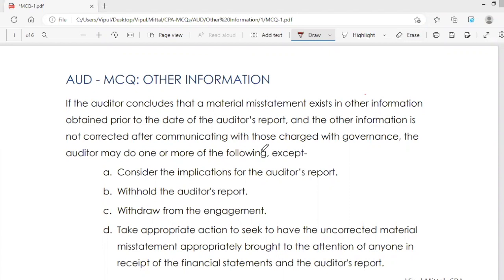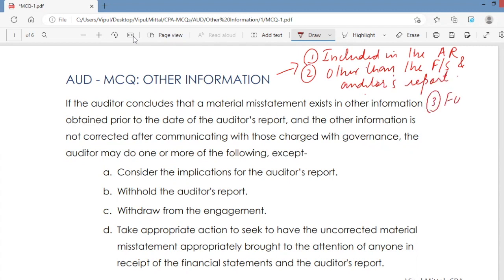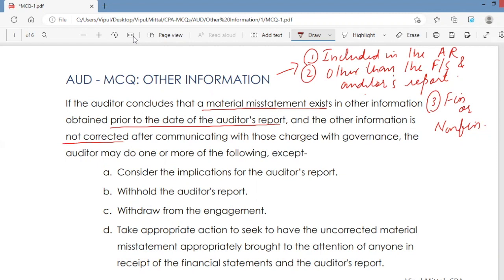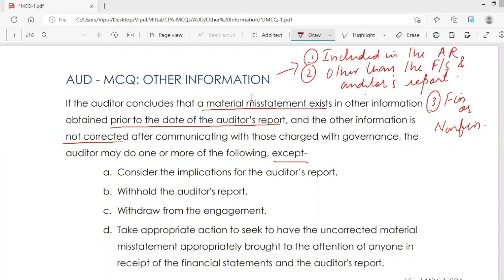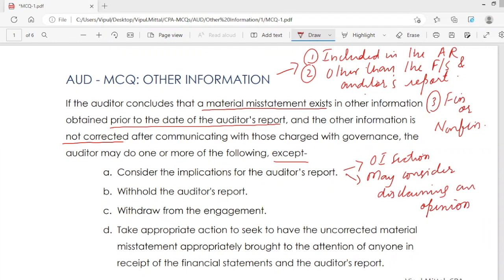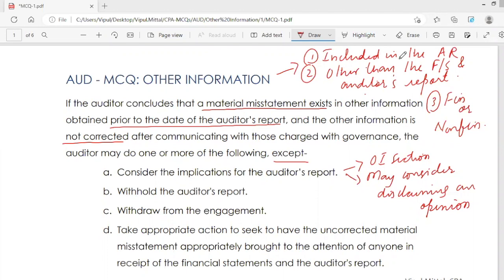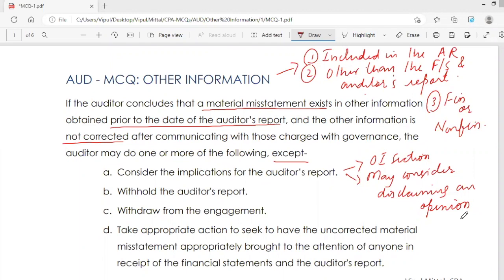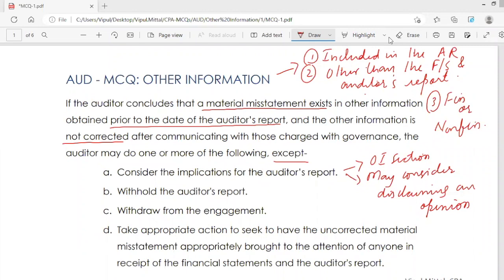US CPA Exam Practice MCQ 1: Audit- Considering Other Information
Solve this US CPA Exam Audit Practice MCQ on Considering Other Information.